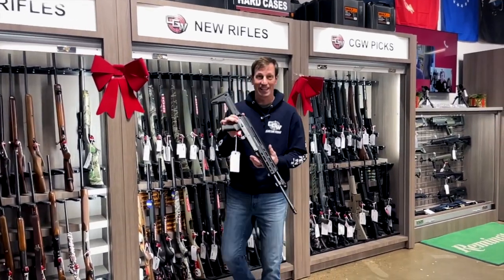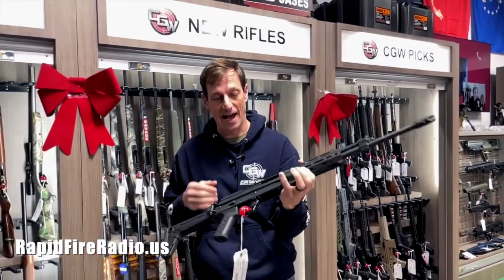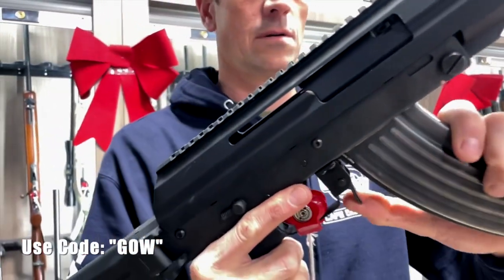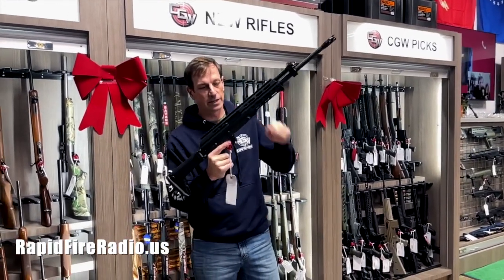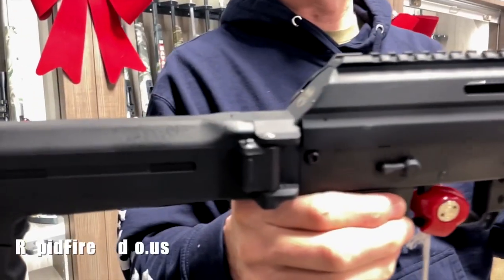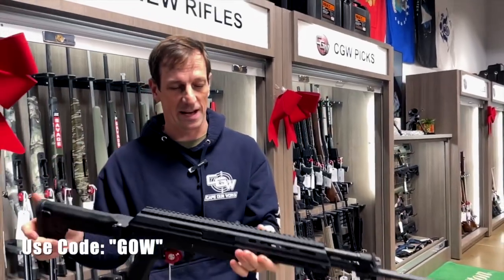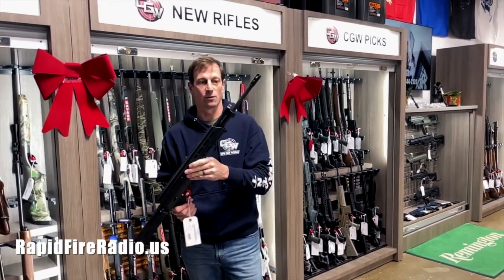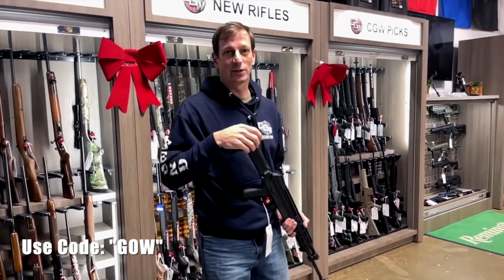RapidFireRadio.us Gun of the Week well of 12/14/2022 USE CODE “GOW”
Join us each week for a new Gun of the Week! We update the Gun of the Week and we go LIVE each Wednesday at 4pm EST. Go to RapidFireRadio.us